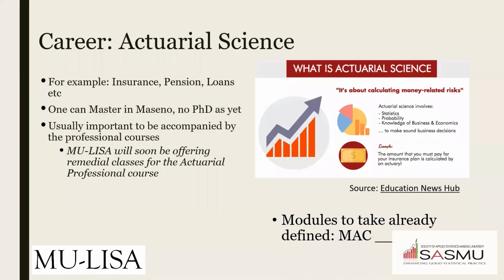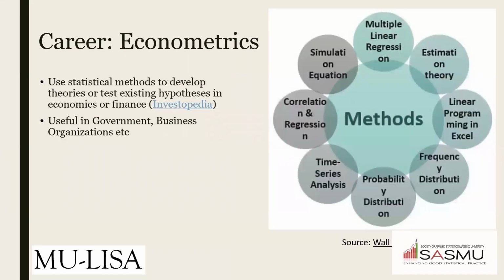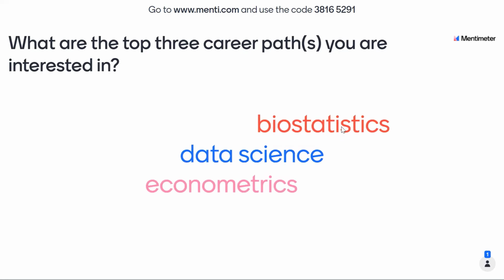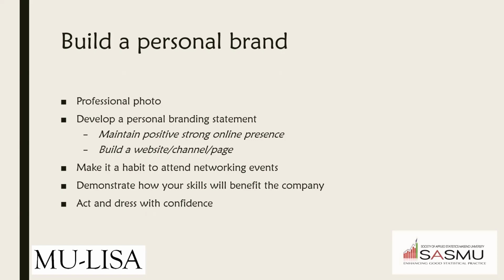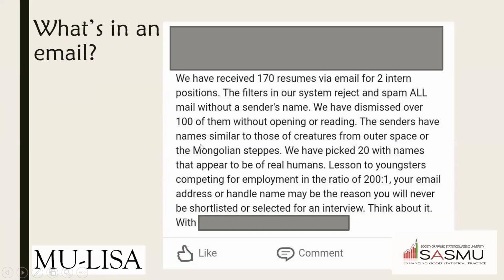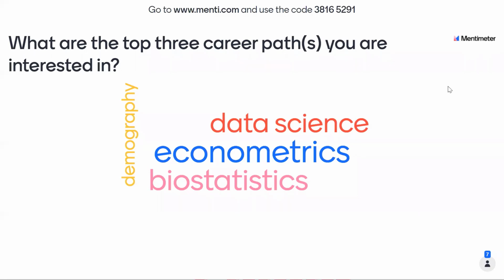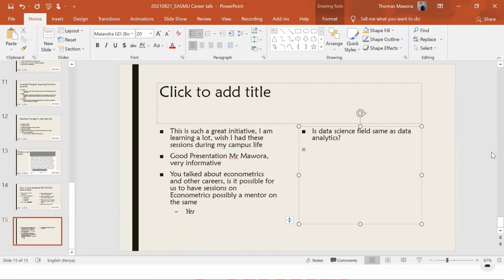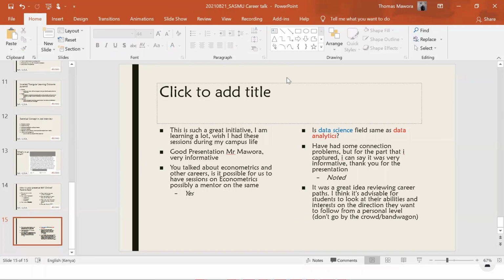MU-LISA Career Talk 03: Thomas On Careers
In this third session, Thomas recounts what we have learned in the first two. They include, a refresher on Career Paths for one studying Statistics related degree program, and how to Market yourself (using notes from Depha's Talk).

Viewers can plan for future sessions by checking who will be on when, the theme and topic. Click to view in the Google Drive file